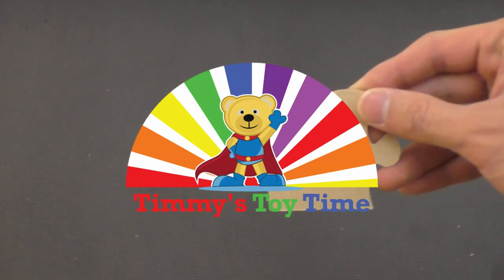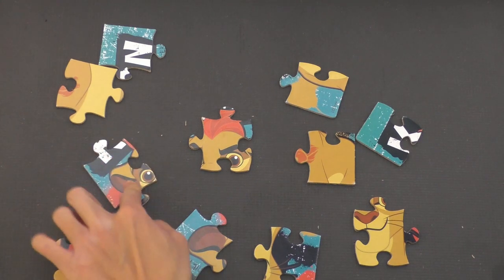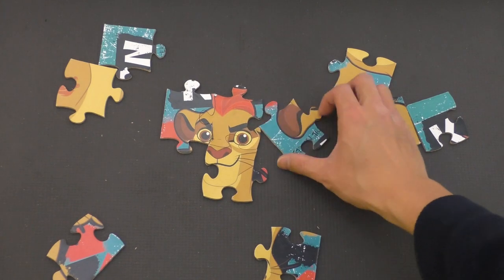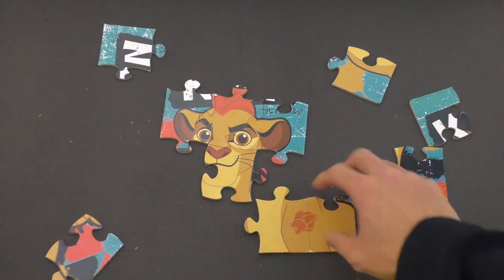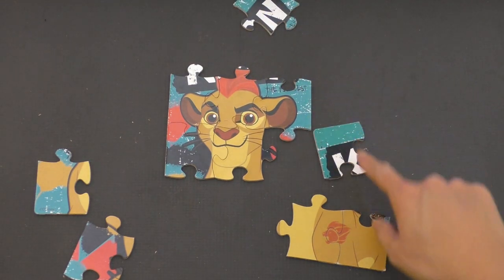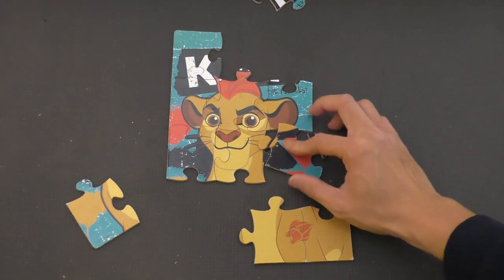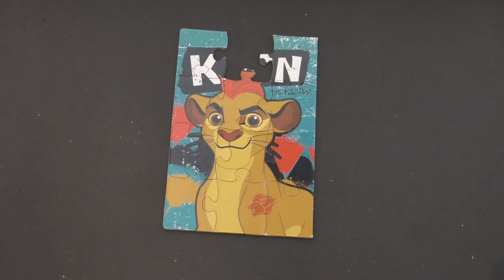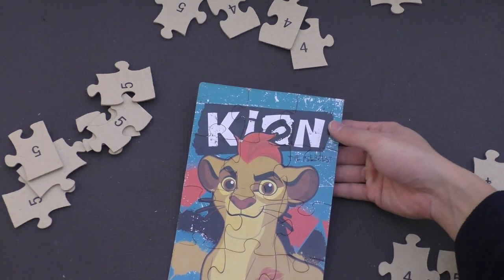Lion Guard puzzle pack. Kion solo puzzle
Lion Guard puzzle pack.  Children's how-to learn how to do puzzle. Kion